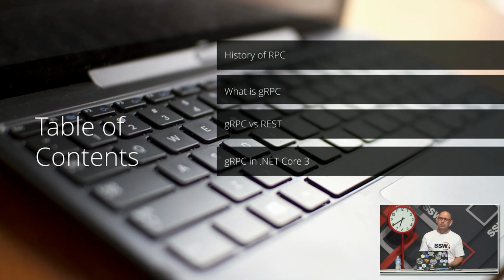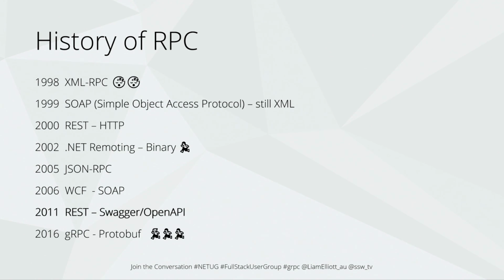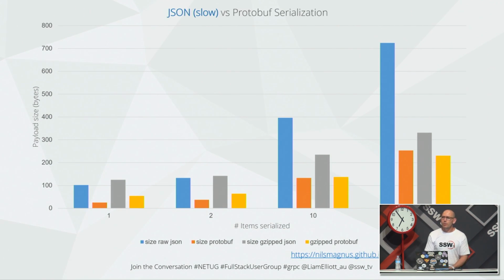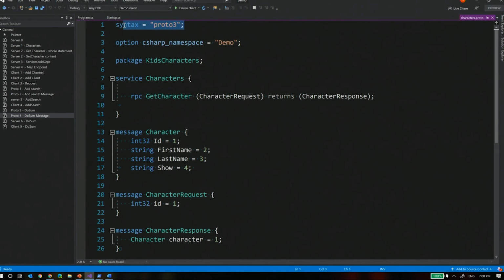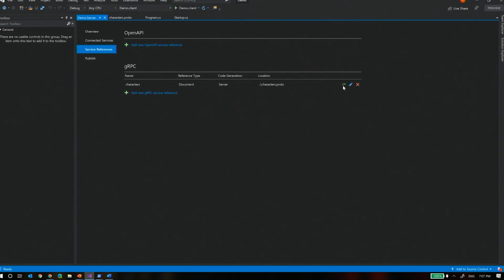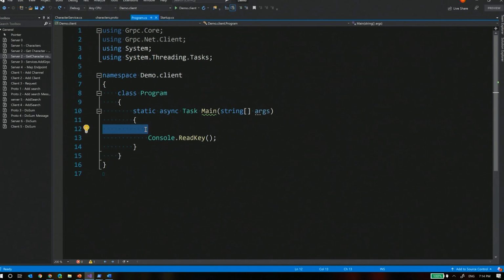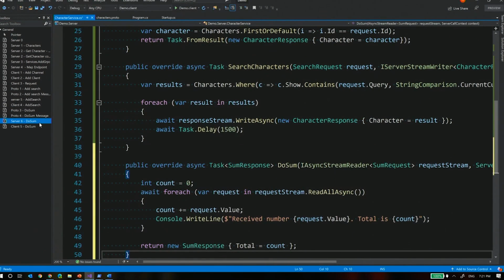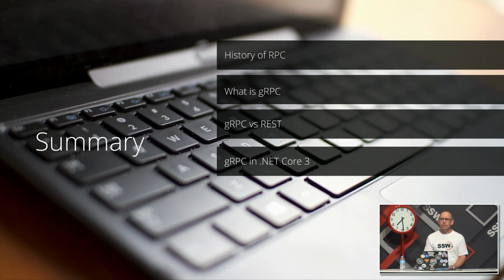Up and running with the super-fast gRPC in .NET Core 3 | Liam Elliott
00:00 - Introduction
04:46 - History of RPC
09:16 - What is gRPC?
11:36 - gRPC vs REST
20:59 - Time for a Demo in .NET Core 3
47:40 - Common Problems Solved
49:13 - Summary

Remote procedure calls (RPC) have been around since the beginning of time – most of them never copped a speeding ticket! Many of us have lived through XML-RPC - SOAP - .NET Remoting - WCF - JSON-RPC and most recently - REST.

Back in 2015 Google threw their hat into the ring with gRPC, promising faster more efficient communication, cross-platform clients and streaming request and responses.

In 2019 Microsoft released .NET Core 3 which includes gRPC.
During this exciting session, Liam will explain and demo why you need to add this cool new Microsoft feature into your new .NET projects. Your services will be so fast you will smell the burning rubber!

About Liam:

Liam is a SSW Solution Architect who builds enterprise applications on the Azure platform. He has vast experience with modern enterprise applications and his recent projects use ASP.NET Core Web Api's with frontends on both Angular and React.

Like many of his peers, Liam’s first memories of a computer were with a Commodore 64, writing programs in BASIC (Goto statements and all). His love for computers evolved into hacking the games in QBASIC. Since 2005 Liam’s passion has been developing on the .NET platform. He shares his experience for modern technologies through user groups and training events.